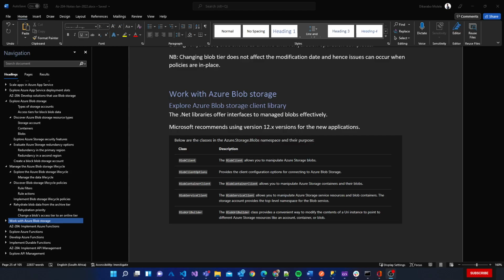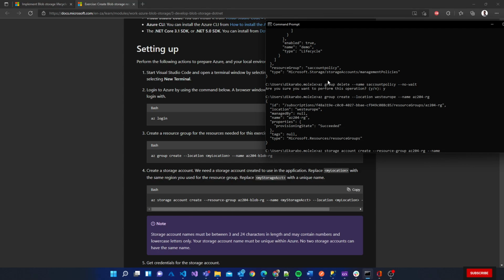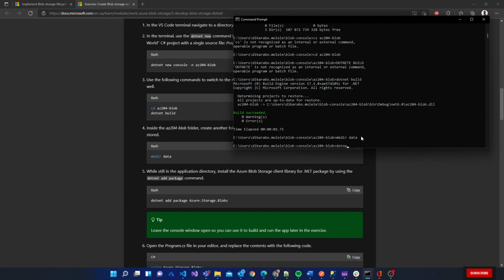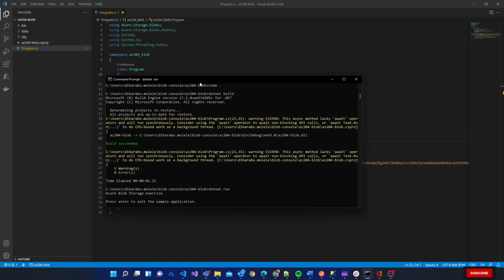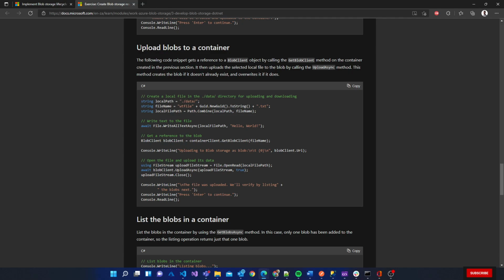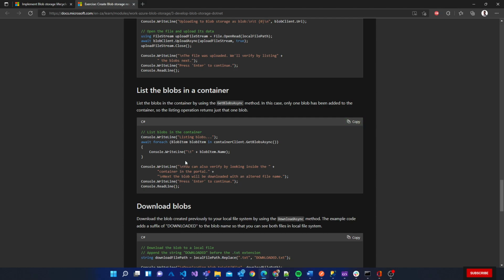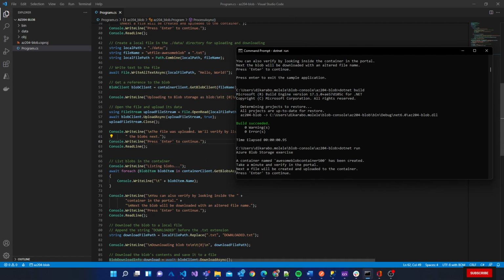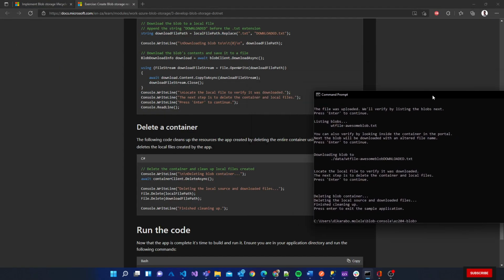AZ 204 Create Blob Storage resource using .Net client library | Azure | Cloud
The basic summary is that we need the Azure.Storage.Blobs package from nuget and import it into our console project.

BlobServiceClient needs a connection string to our storage account.

We use BlobServiceClient to clean our container by calling CreateBlobContainerAsync which returns a BlobContainerClient.

We use our BlobContainerClient to get BlobClient using GetBlobClient method.

We use our BlobClient to upload (UploadAsync) and download (DownloadAsync) our blobs.

Finally, we use our BlobContainerClient to delete our container using DeleteAsync method